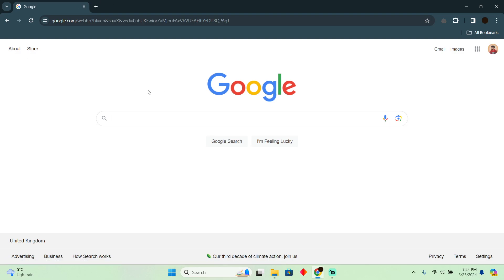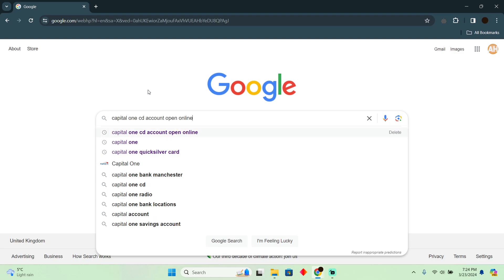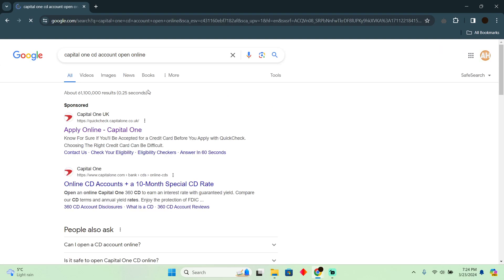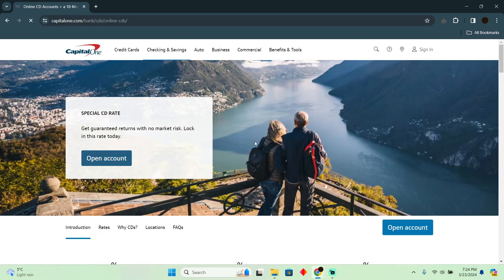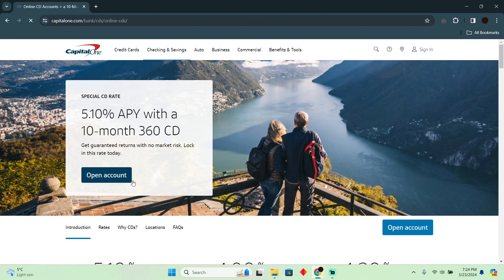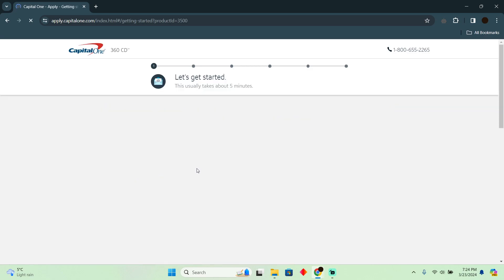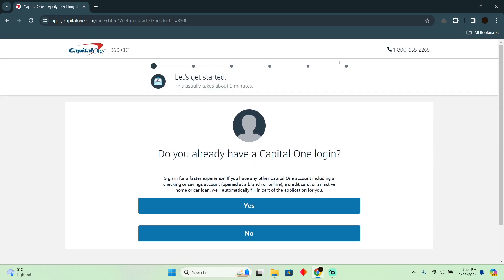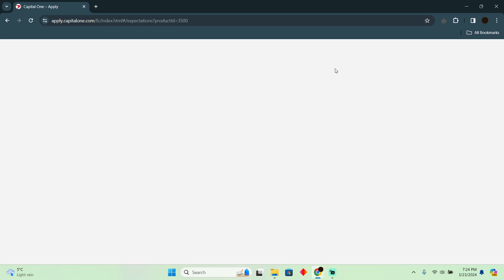HOW TO OPEN A CAPITAL ONE CD ACCOUNT (2024) FULL GUIDE